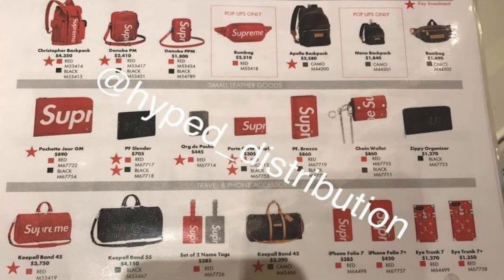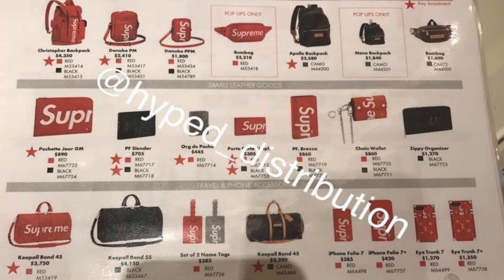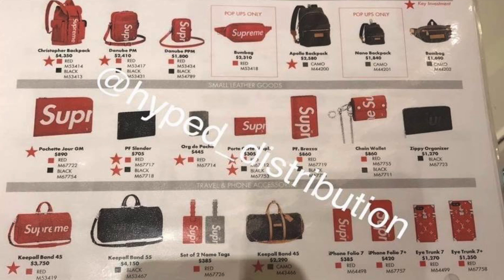LEAKED : Supreme x Louis Vuitton - All Prices + More Information